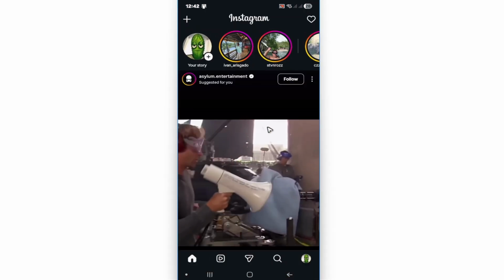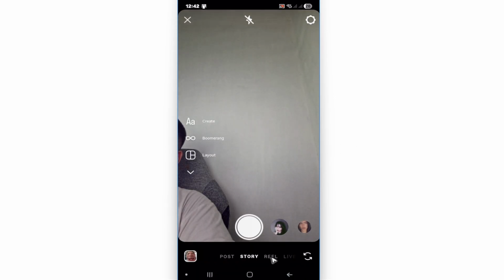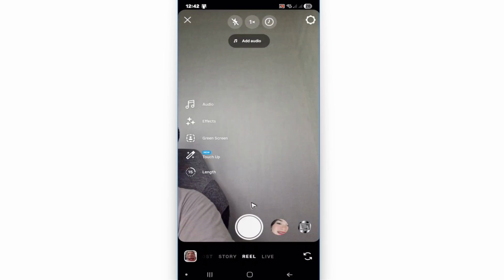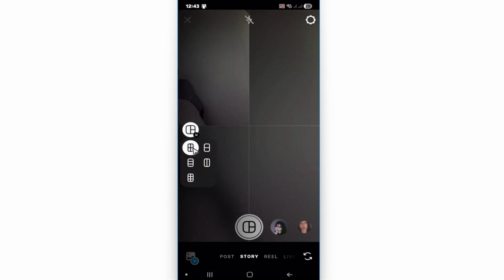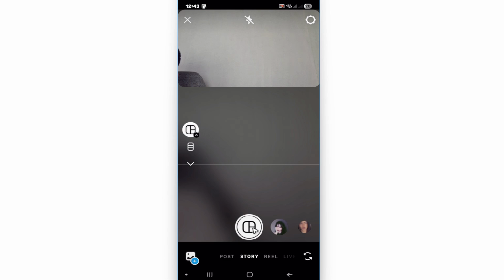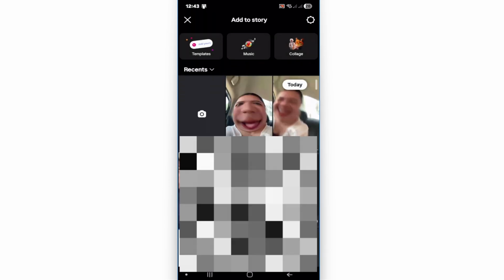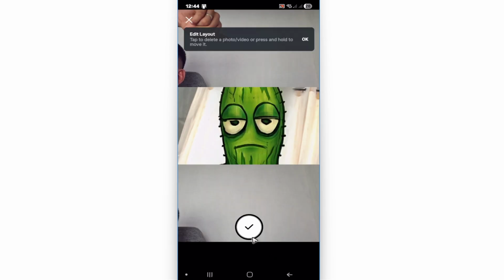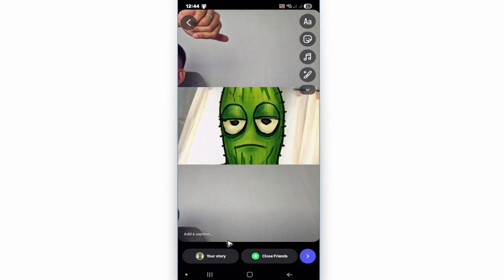How To Make Video Collage On Instagram (Quick Guide 2026)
How To Make Video Collage On Instagram

In this video, I will show you how to make a video collage on Instagram. If you want to combine multiple clips or visuals into one creative post or story, Instagram offers several built-in features that make creating a collage simple and fun. Video collages are popular for reels, stories, and posts because they allow you to show different clips at the same time in one layout. I’ll walk you through how to create a video collage using Instagram’s editing tools and layout features directly inside the app. This tutorial works on both Android and iPhone and is perfect for creators who want to make more engaging Instagram content. By the end of this guide, you'll know how to combine videos into a collage format and post them on Instagram stories, reels, or your feed to make your content more dynamic and visually interesting.

00:00 Introduction
00:10 How To Make Video Collage On Instagram